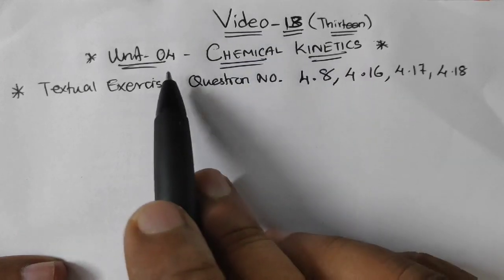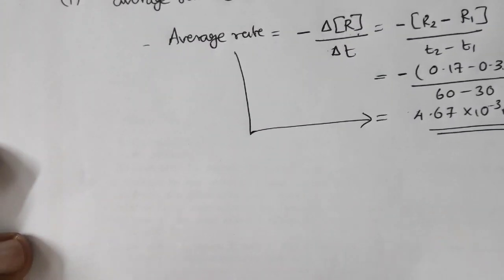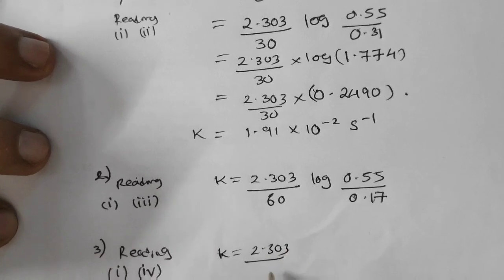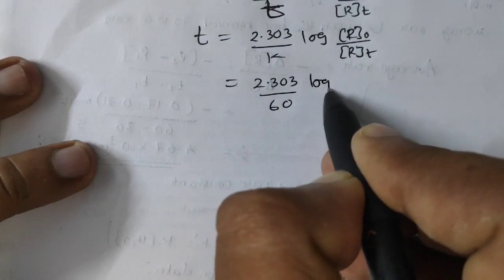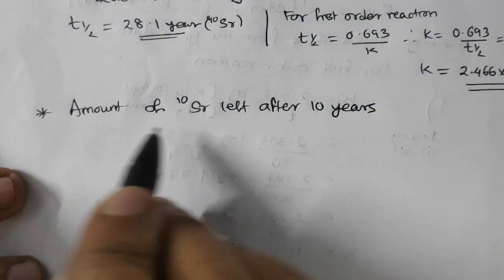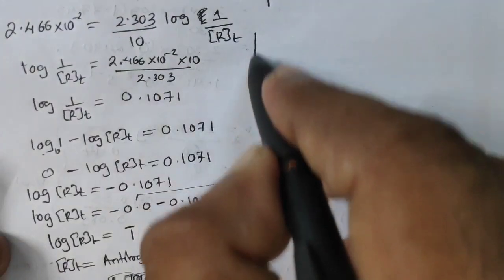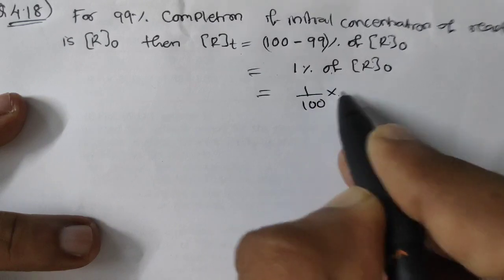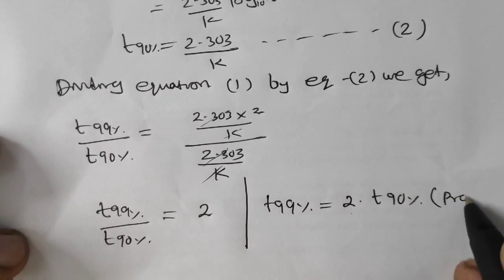Video 13 Std 12 Science Unit 04 Chemical Kinetics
Textual Exercise questions no. 4.8,4.16,4.17,4.18